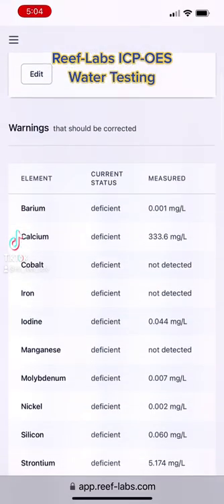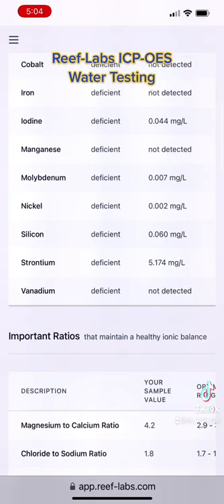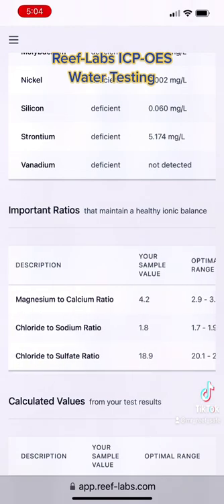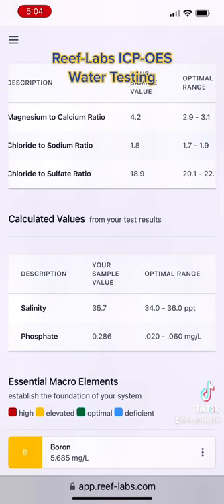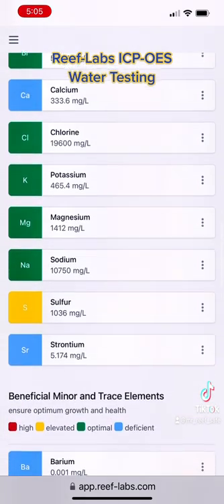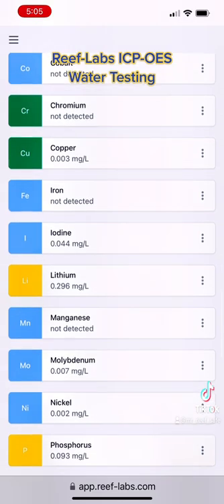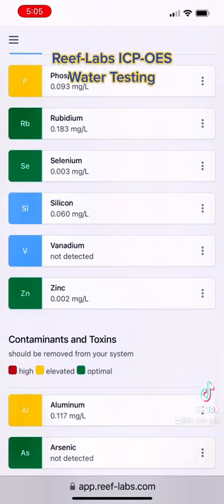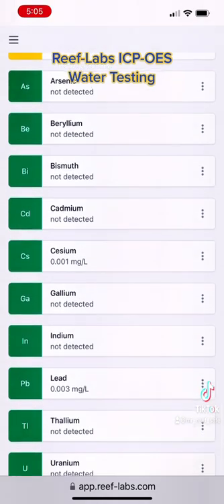Reef-Labs ICP test results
Mr. Reef Safe shares the results of the Reef-Labs ICP Test